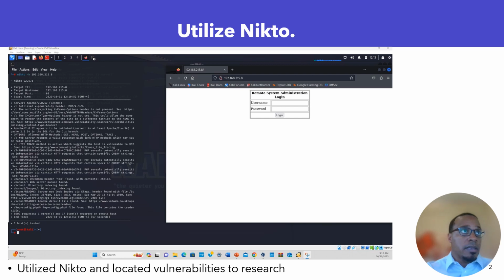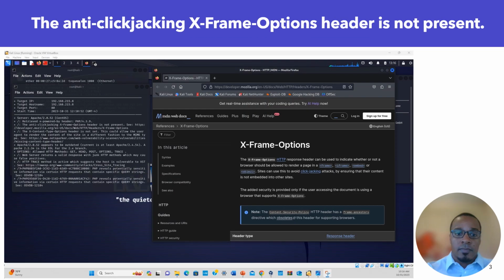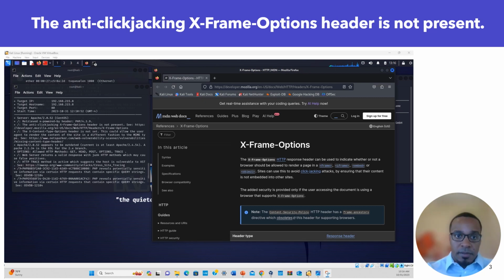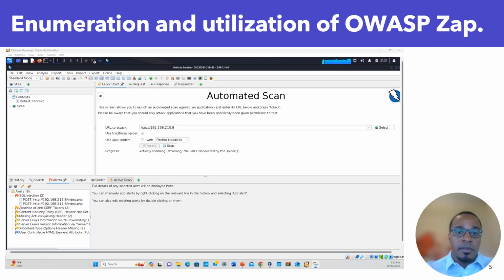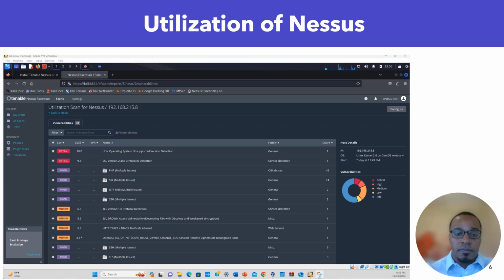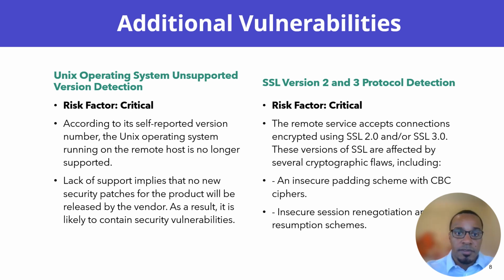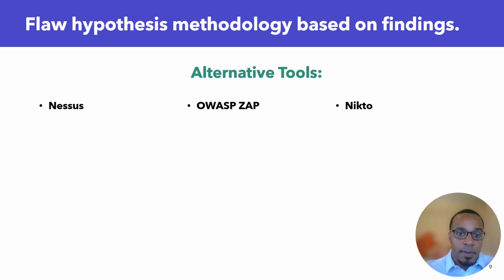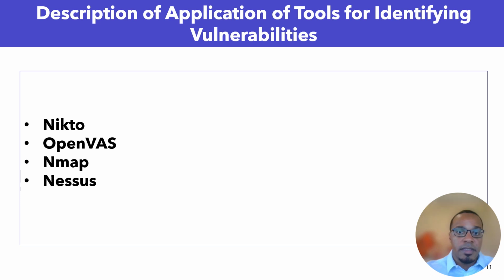Lab 4 Your Second Hack Part 1